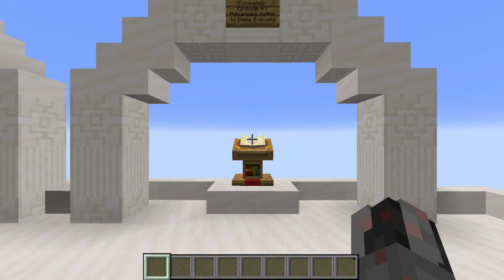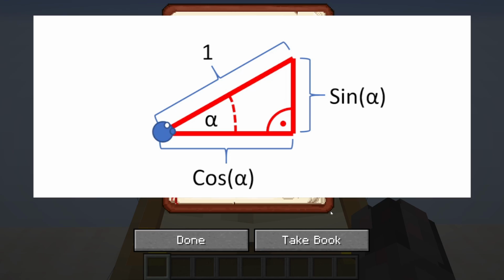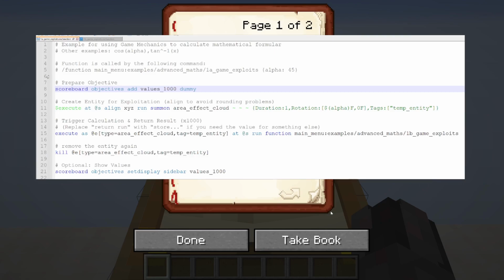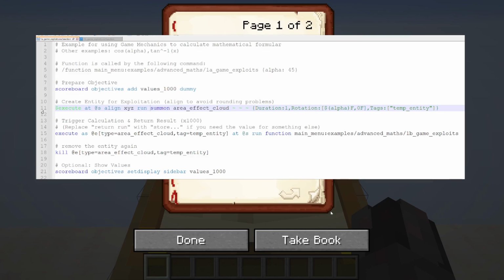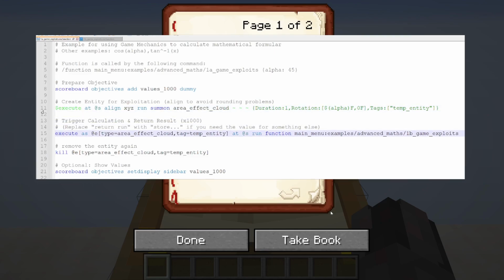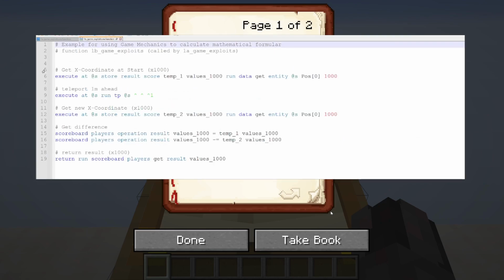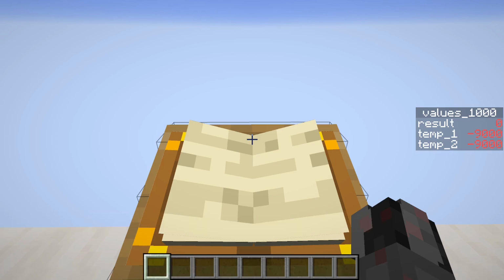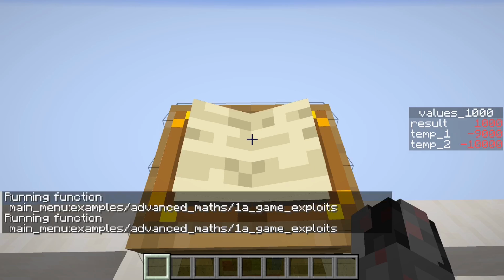Redstone Commands: Episode 67 - Advanced Maths 1 - Exploiting the Game - sin(x) [Java Edition 1.21]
This is Episode 67 of my Redstone Commands Series. In it I explain how you can use existing Game Mechanics to implement advanced mathematical functions like sin(x).

Intro: 0:00
Generell: 0:20
Theory: 0:43
Code: 1:11
Example: 4:53
Outro: 6:02